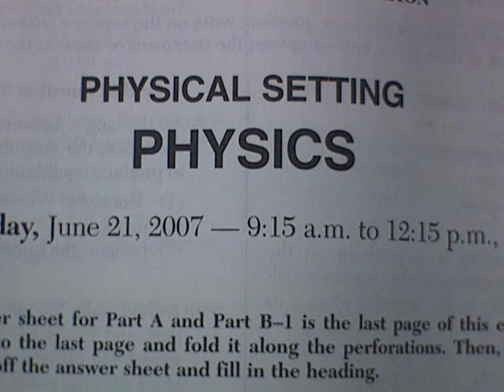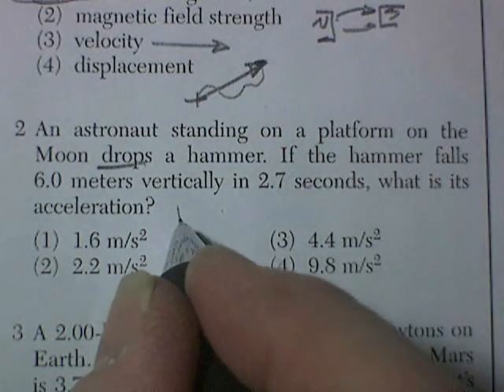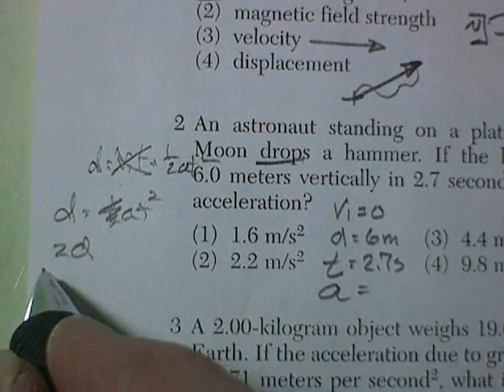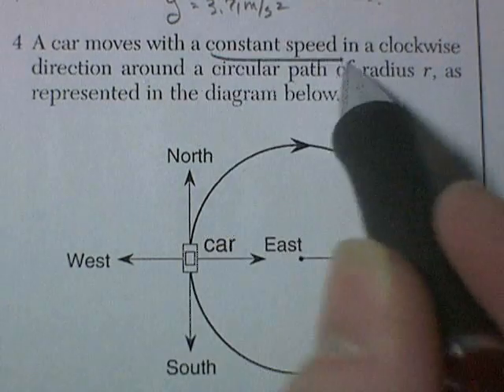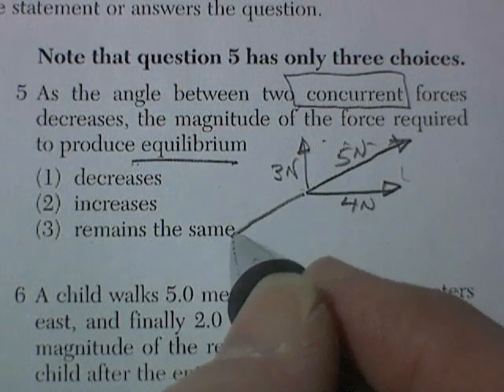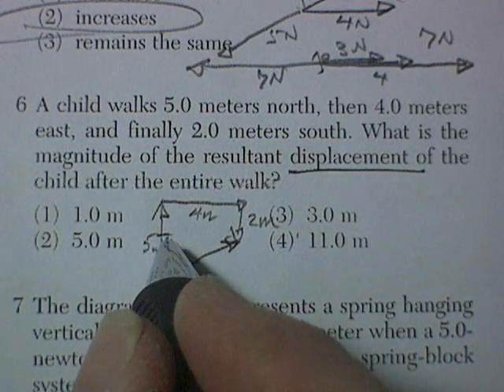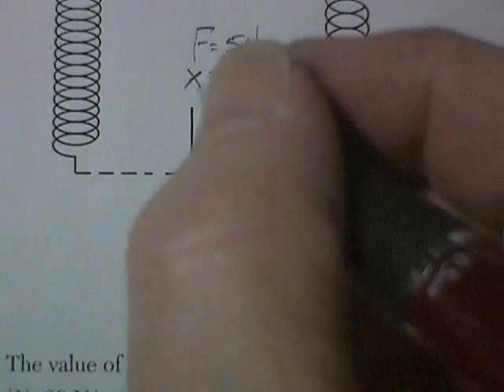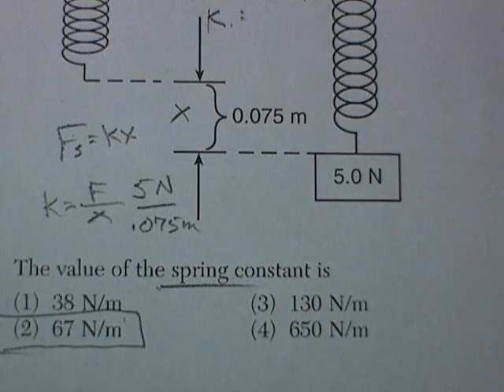NYS Regents Physics Review. June 07, Pg 2